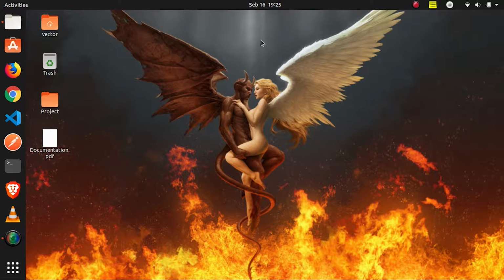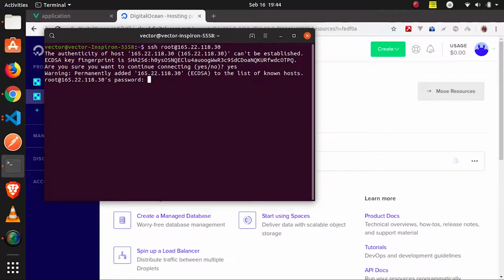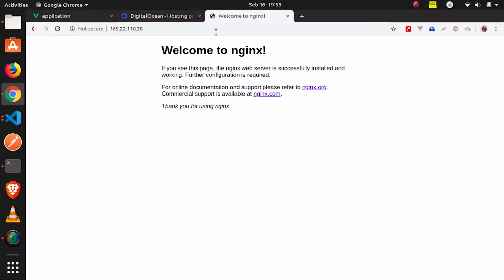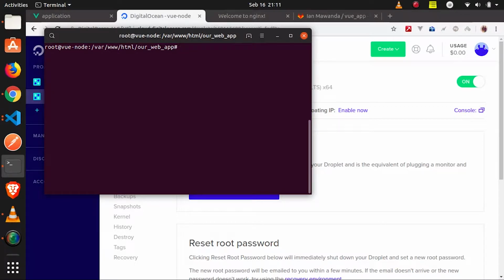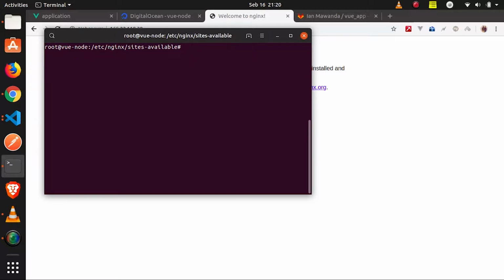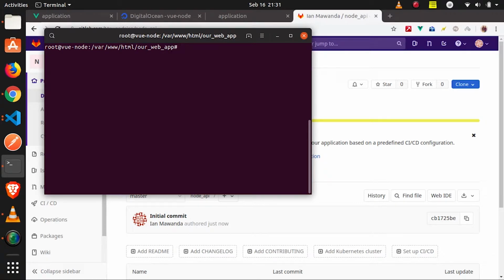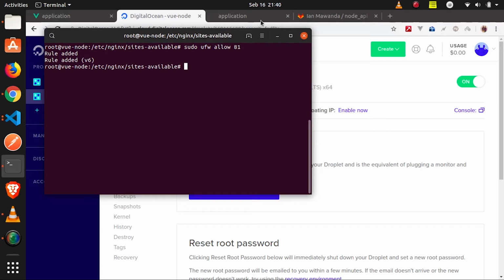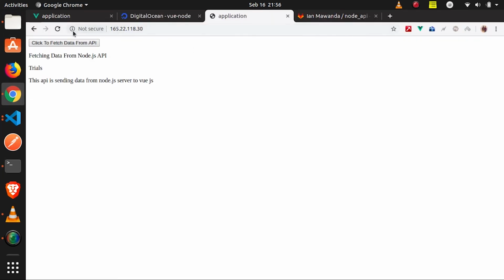Deploy Vue.js App And Node.js API To Digital Ocean Server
DigitalOcean is a unique cloud hosting provider that offers cloud computing services to business entities so that they can scale themselves by deploying DigitalOcean applications that run parallel across multiple cloud servers without compromising on performance!

List the application configurations that ufw knows how to work with by typing:
sudo ufw app list

You can enable this by typing:
sudo ufw allow 'Nginx HTTP'

Then we check if the server is running successfully

Vue.js
Because we are using vue-cli, we need nodejs installed

Check node and npm version
node -v
npm -v

our nginx default served page is found in
cd /var/www/html
ls
mkdir our_web_app
cd our_web_app

Initialise the git. Check if it exists
git –version

Connect our server to gitlab. So, cd back to root
cd

Check if you have .ssh directory
ll

Go into that directory
cd .ssh
ll

You can see we do not have any keys here, so let us create them
ssh-keygen
ll

After they have been created, we need to view the public key and copy it
cat id_rsa.pub

Go to gitlab.com-settings-SSH Keys…  For github.com-settings-Deploy Keys-Add deploy key … and paste the keys

Move into project directory and pull project
cd var/www/html/our_web_app
ll
git clone URL /* Custom Name */ vue_application
cd vue_application
npm install

Change the nginx setting since it is currently pointing to the default page. Nginx is located at etc/nginx
cd
cd /etc/nginx
ll
cd /sites-available
ll
nano default  //If it fails, try runing with sudo

Change the root part to point to the dist folder of our vue.js application

Move back to the application folder
cd var/www/html/our_web_app/vue_application
ll //To view the dist folder

Check if nginx is working fine

We then restart nginx such that it is able to notice the changes we have made
sudo service nginx restart

Go to browser and enter the ip address of our app, when it works ‘API is not available’,

NODE.JS
Move into project directory and pull node js api project
cd var/www/html/our_web_app
ll
git clone URL /* Custom Name */ vue_api
cd api

Install PM2
npm install pm2 -g
pm2 start api.js
This pm2 runs our node api as a service, which needs to be registered by nginx and firewall

Create API server block

cd
cd /etc/nginx/sites-available/
cp default api
ll
nano api

assign it a port to use when live
listen 81;
comment out the default one
listen [::]:81 default_server;
Comment out root
root var/www/html/our_web_app/vue.js_app/dist;
change the server name to ip address or domain name
server_name droplet-ip-address

change location to this
location / {
       proxy_set_header Host $http_host;
       proxy_cache_bypass $http_upgrade;
       proxy_redirect off;

Enable server block such that nginx  proxies the api requests to a node.js api server. Create the symbolic link to this file with the following command
ln -s /etc/nginx/sites-available/api /etc/nginx/sites-enabled/

We then let our firewall to let in requests coming to our api, through the port 81